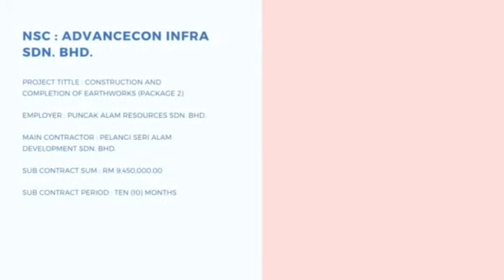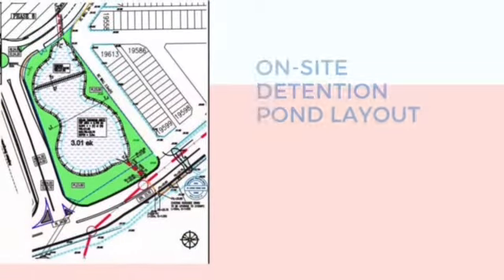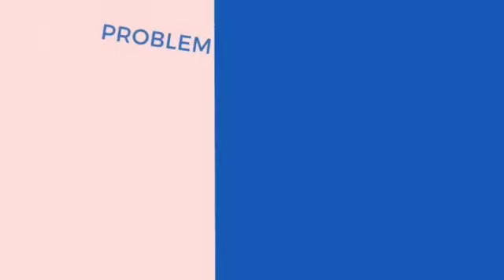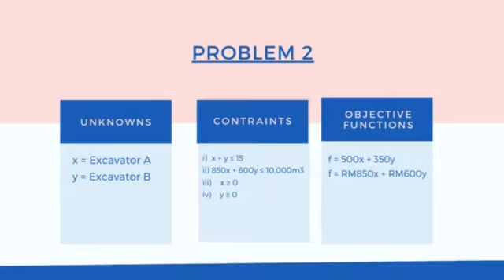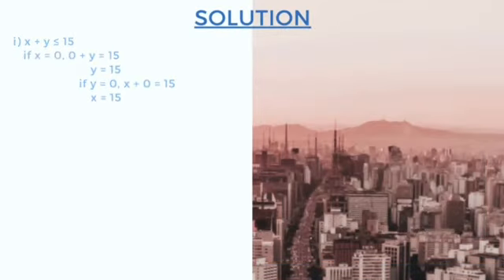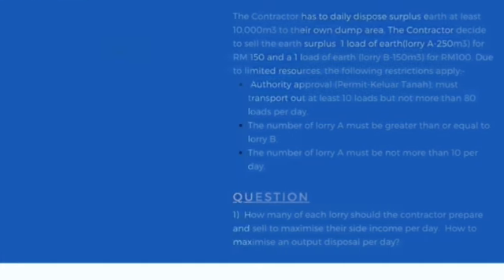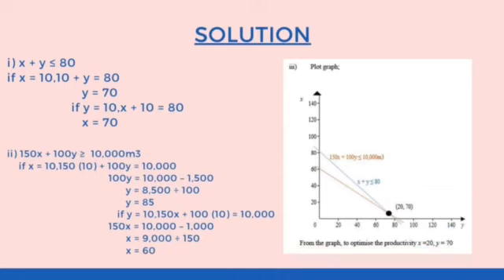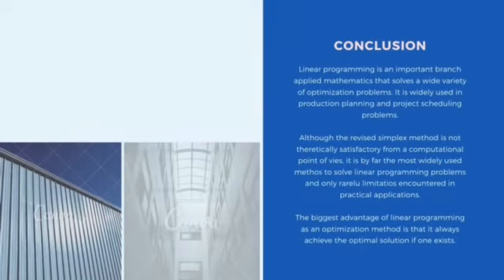Linear Programming - SBEQ3732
SBEQ3732 Project Management UTMSpace